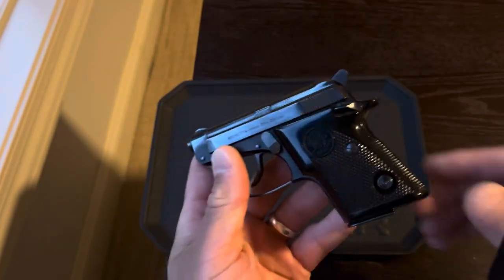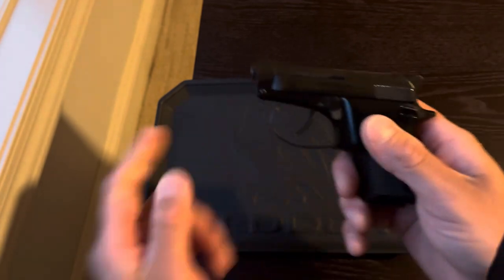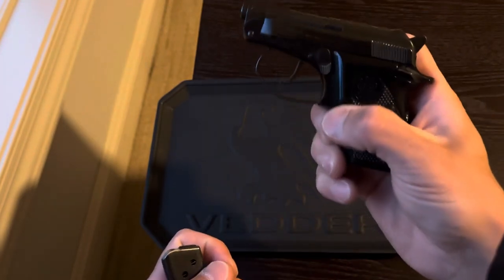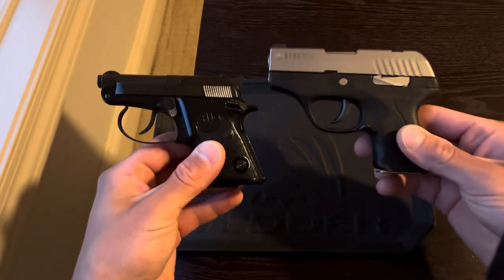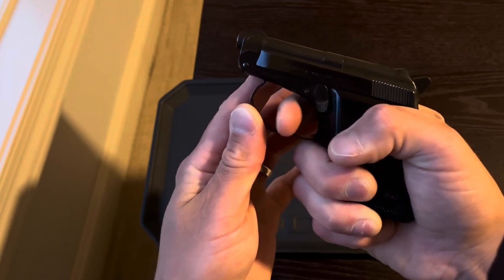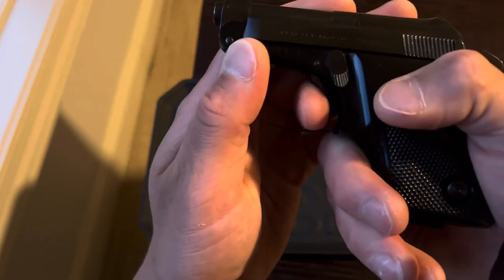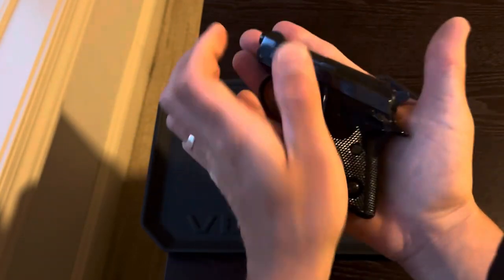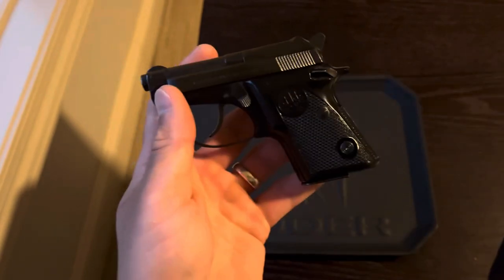Beretta Model 20 - Amazing Pocket Pistol